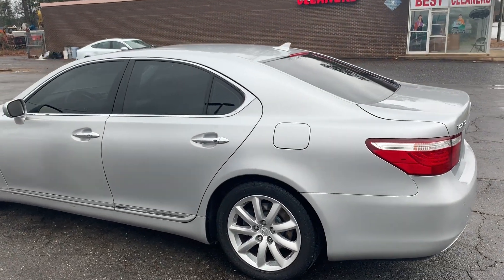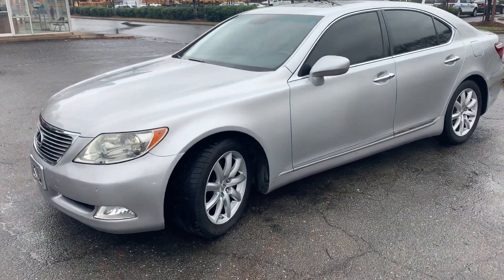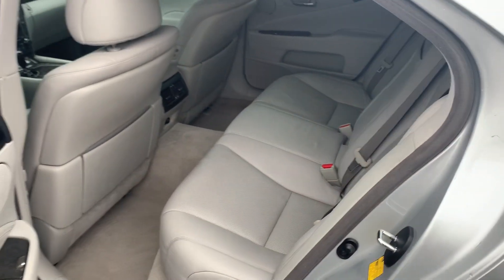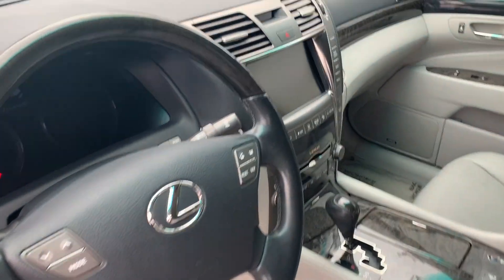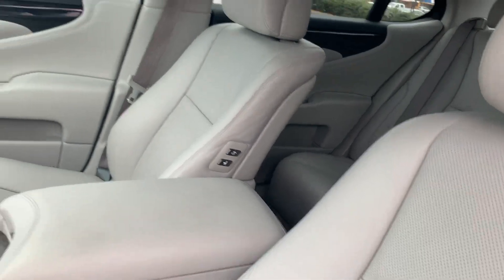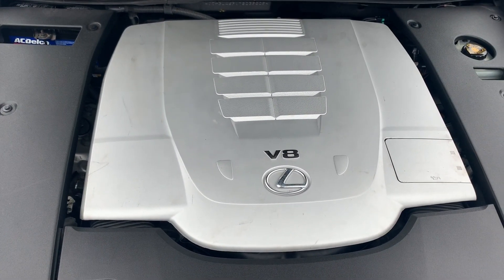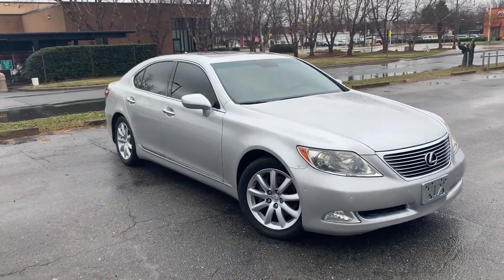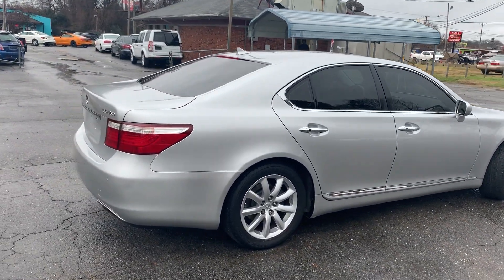2007 Lexus LS 460 Comfort Package w/ Navigation System Sedan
Excellent Service Services// Navigation System// Rearview Camera// Intuitive Parking Assist// Climate Controlled Seats// Rear Heated Seats// According to theautochannel.com review// The car that parks itself is a trivial part of the definition of this excellent luxury car. There is enormous legroom front and back, plus more than adequate power from a smooth-running V8. If youre saving your money for a luxury car, this is the one youve been waiting for. The 4.6-liter V8 engine is also new in the redesigned LS series, the engine offers 380 horsepower// Fuel Economy (19 city/ 27 hwy) mpg// Extended Warranties, Pre-Purchase Inspection and Financing available upon customer request.